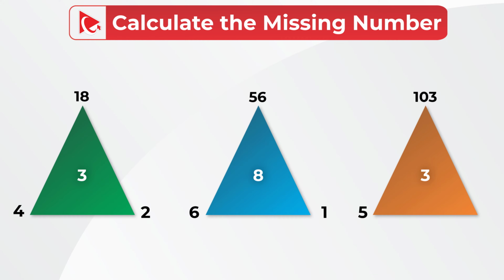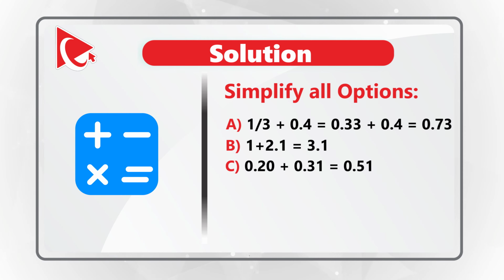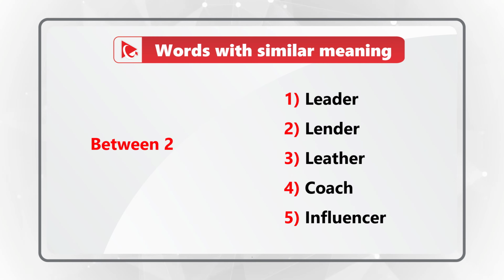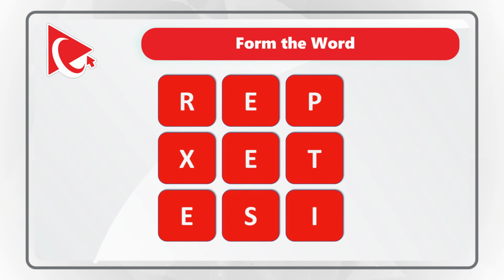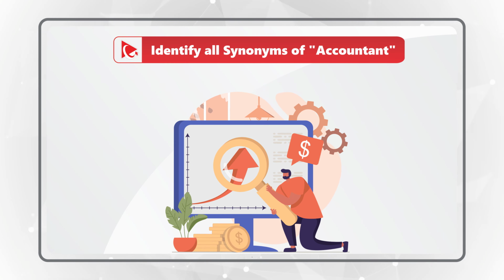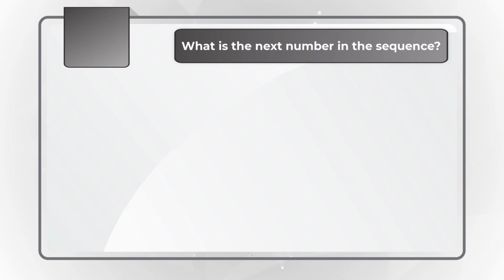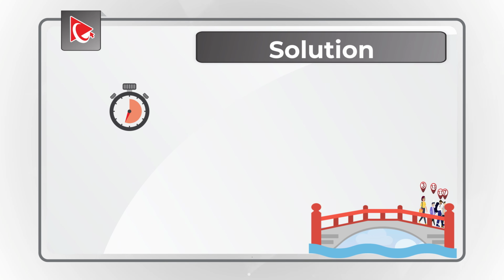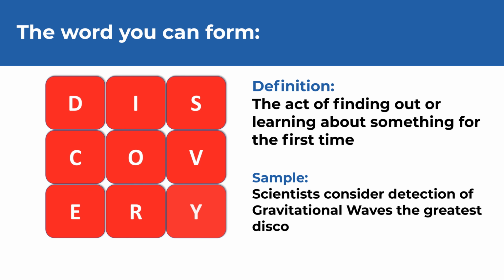PROBLEM SOLVING TEST PRACTICE - Questions and Answers with Solutions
Problem-solving tests are assessments designed to evaluate an individual's ability to analyze and solve complex problems.

Problem-solving tests come in various formats, including written exams, case studies, and interactive simulations. The diversity of formats allows employers to tailor assessments to the specific requirements of the job role.

Many problem-solving tests are designed to simulate real-world scenarios. Candidates are presented with situations similar to those they might encounter in their professional roles, providing employers with insights into their practical problem-solving abilities.

Problem-solving tests focus on assessing cognitive skills such as critical thinking, analytical reasoning, logical deduction, creativity, and pattern recognition. These skills are crucial for effective problem-solving in a variety of contexts.